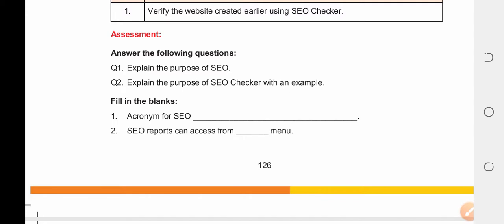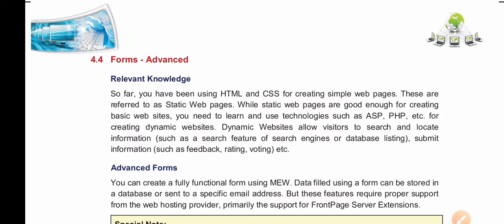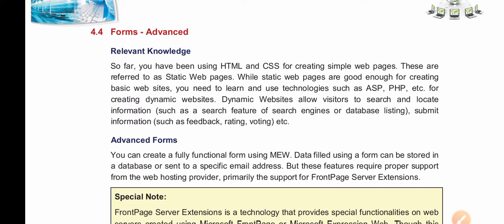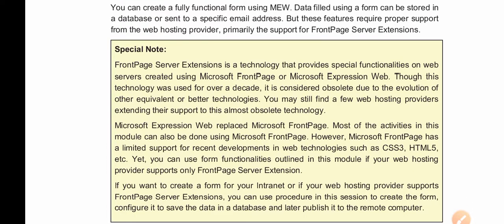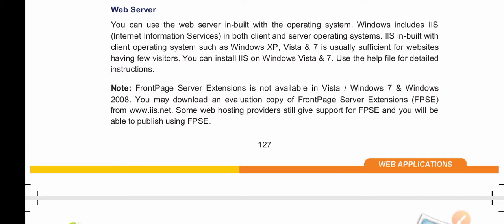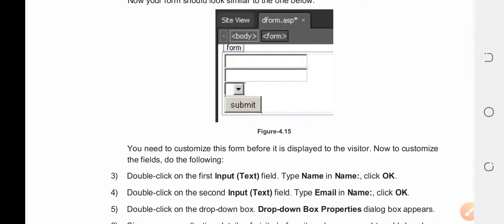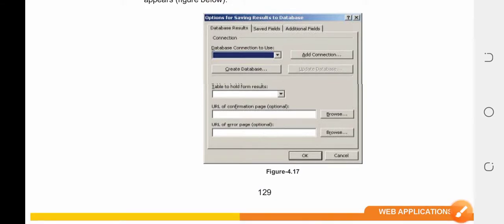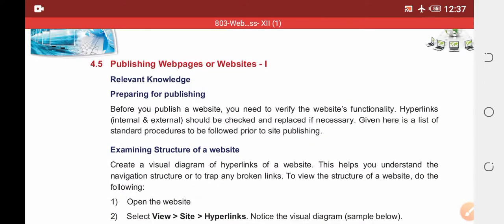CLASS XII IT TLV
Continued from chapter 4...